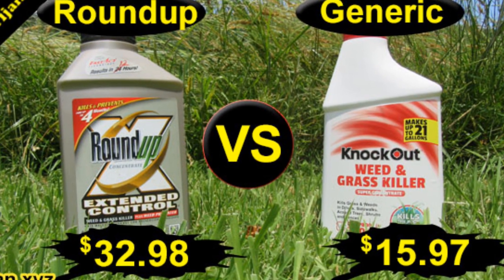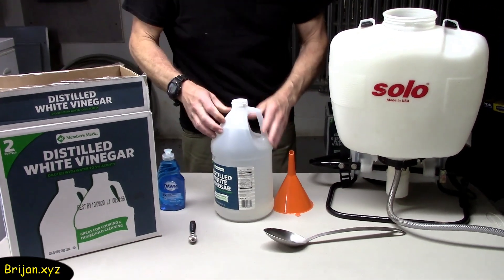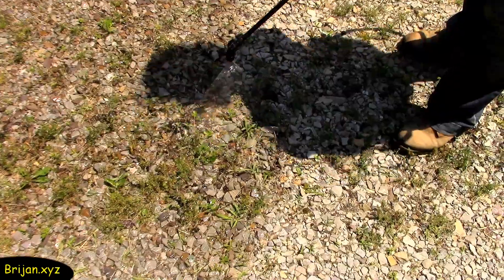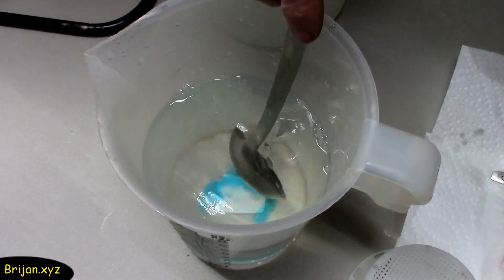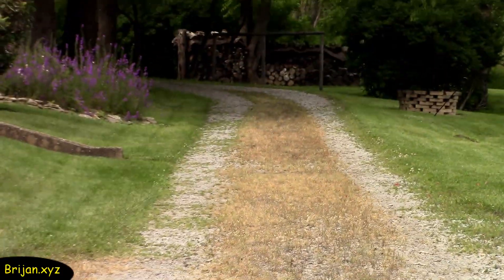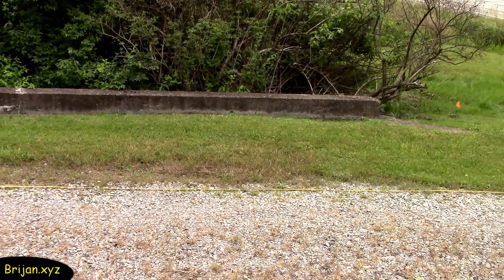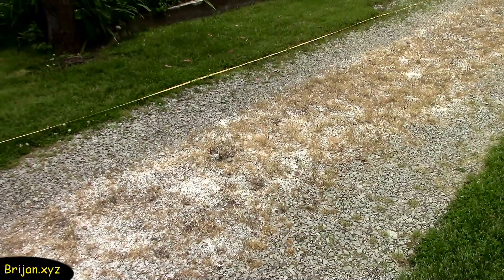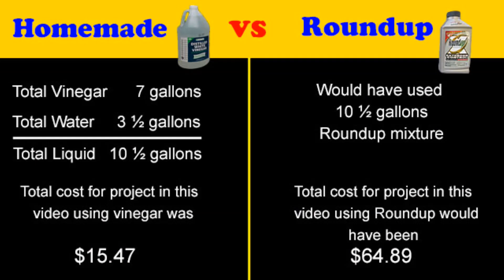Homemade Weed Killer Experiment P.1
Does this home remedy work? Does it last? Watch our ongoing experiment and find out!